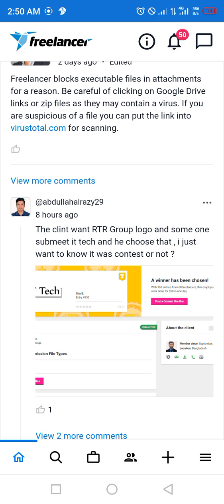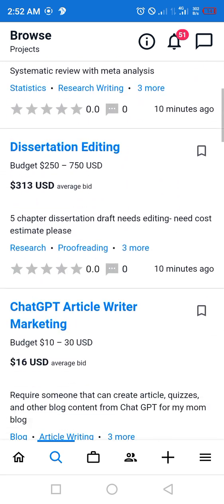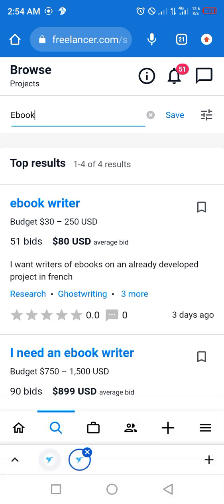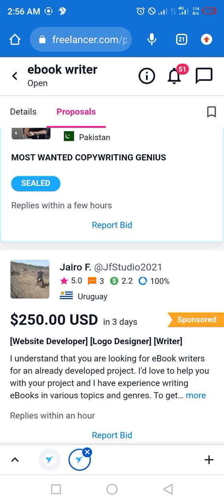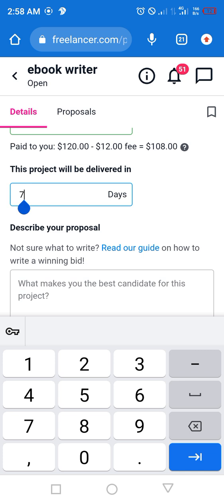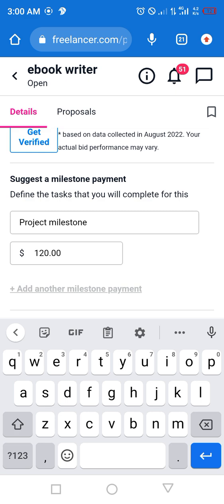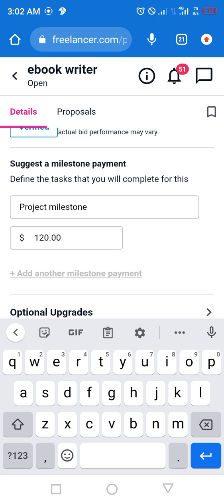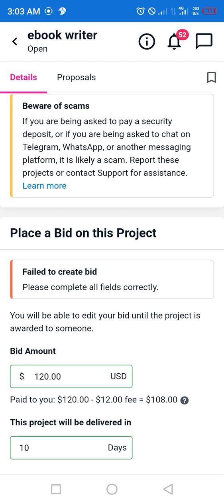How to Search for and Bid on Projects at Freelancer.com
A continuation training on telegram:

(FREELANCING BUSINESS
(Digital Entrepreneurship Training 101)

PART ONE

1. What is Freelancing?

2. Who is a Freelancer?

3. Major Freelancing Services/Skills (Telegram-Article)

4. Where to get Freelancing Jobs (Telegram-Article)

PART TWO

5. How to Create a Freelancer account at Freelancer.com

6. How to Set-up Your Portfolio (YouTube-Video)

7. How to Verify Your Account (YouTube-Video)

8. How to Search for and Bid on Projects. (YouTube-Video).

9. Tips on How to Rank Higher amidst Competitors.

10. Tips on How to Chart with Clients (Telegram-Article)

11. How to Withdraw Your Earnings in Naira and USD

PART THREE

12.  How to Create a Freelancer Account at upwork.com

13. How to Set-up Your Portfolio (YouTube-Video)

14. How to Verify Your Account (YouTube-Video)

15. How to Withdraw Your Earnings (Telegram-Article)

PARTY FOUR

16. Becoming an Employer / Digital Creator (For mentees/students only)

17. How to Post a Project and Get World Class Professionals Bid on it for Free
(For mentees/students only)

18. The Concept of Outsourcing
(For mentees/students only)